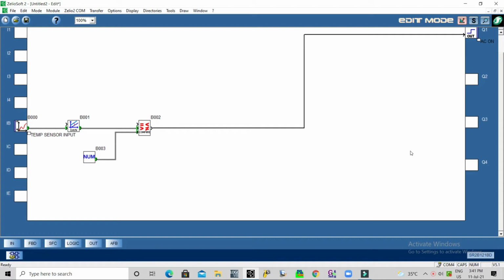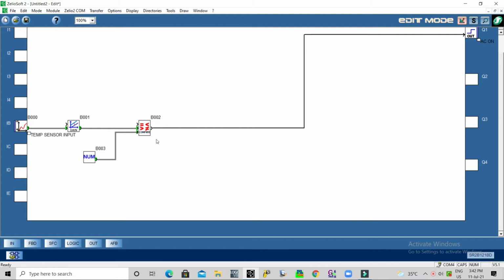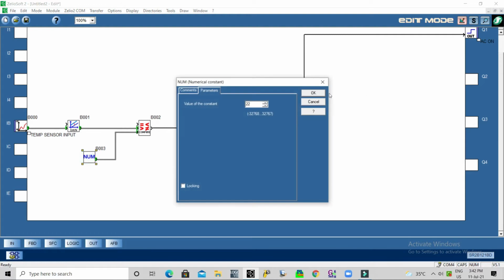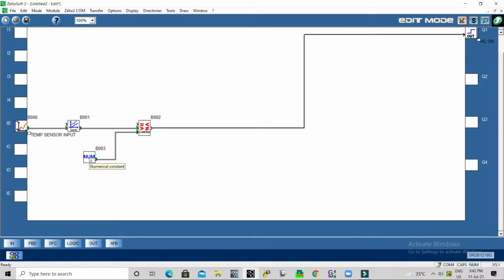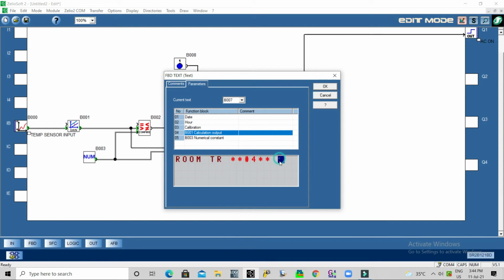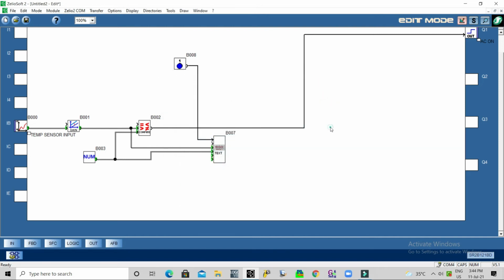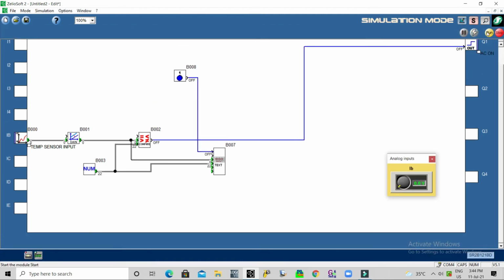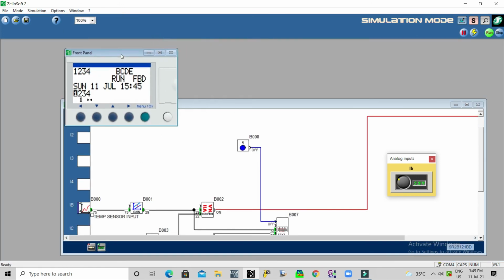SCHNEIDER PLC - PLC TUTORIAL-2 I ANALOG INPUT VALUE MONITORING ON SCREEN ...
How we can monitor the analog value or sensor value on zelio plc screen